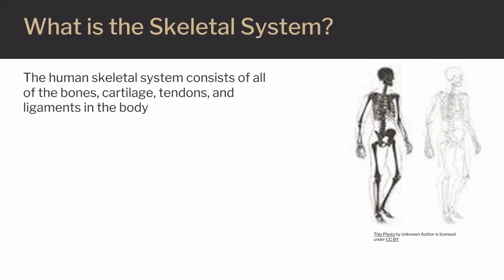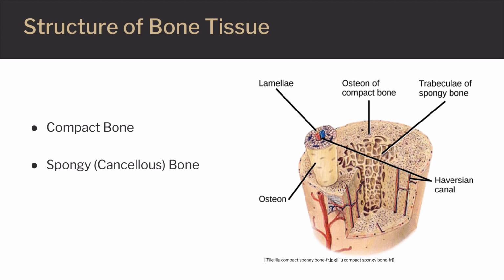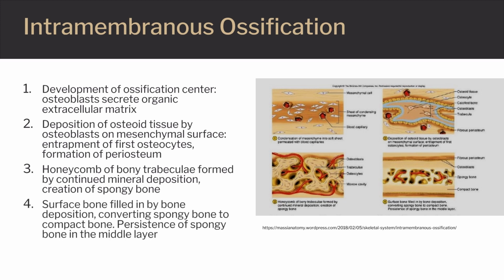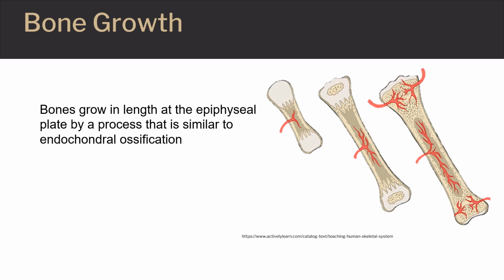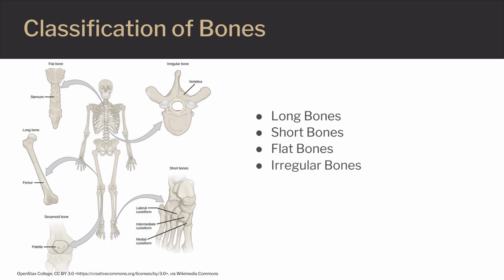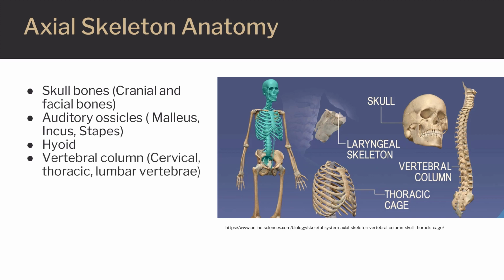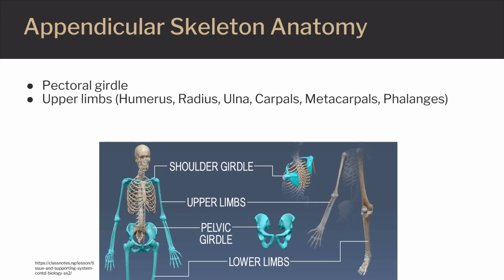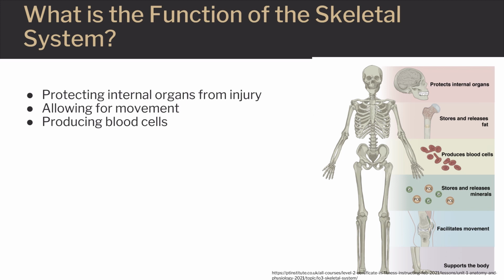Skeletal System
This video explores the skeletal system.